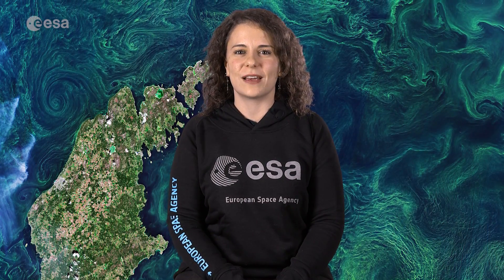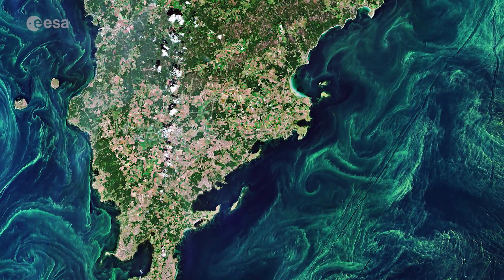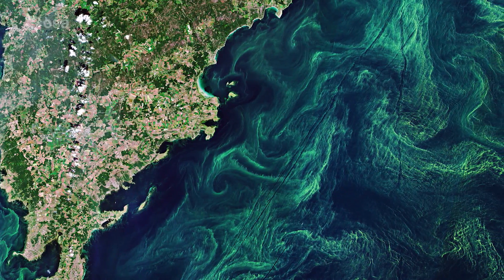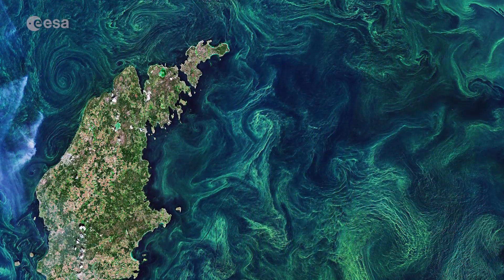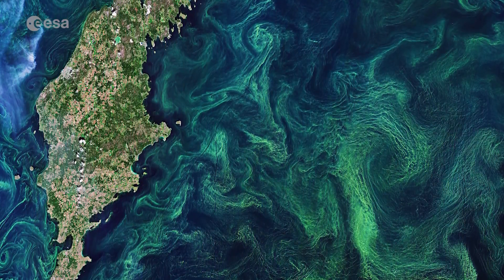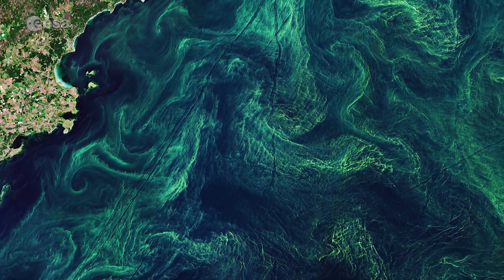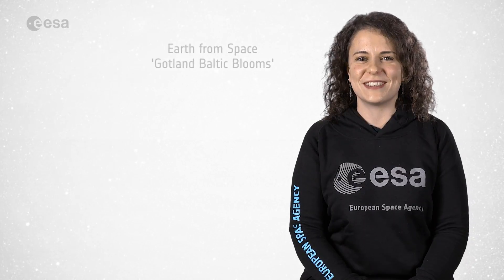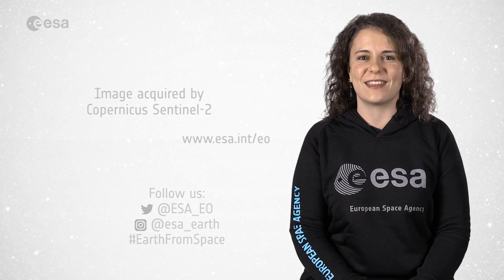Earth from space: Gotland Baltic Blooms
The Copernicus Sentinel-2 mission takes us over the green algae blooms swirling around the Baltic Sea, in this week's edition of the Earth from Space programme.